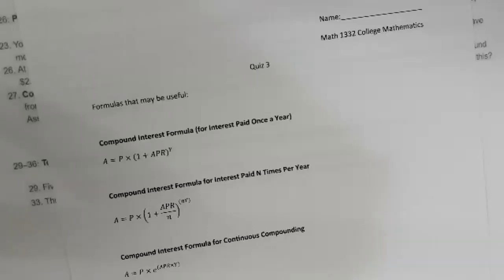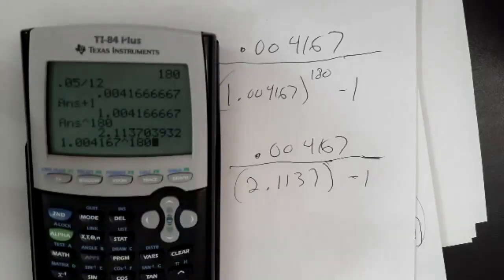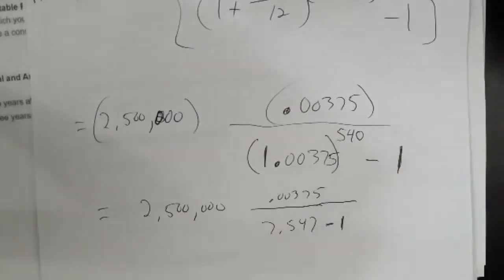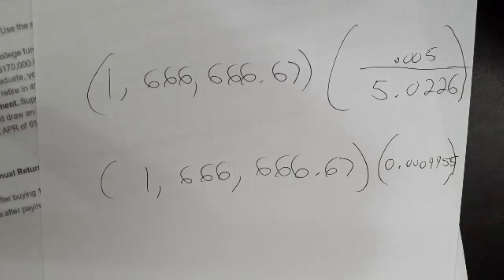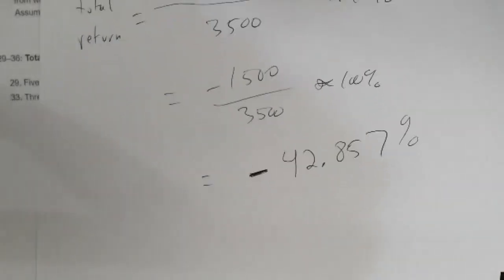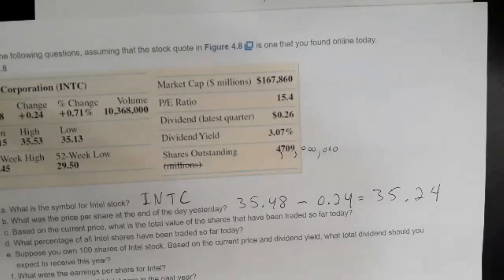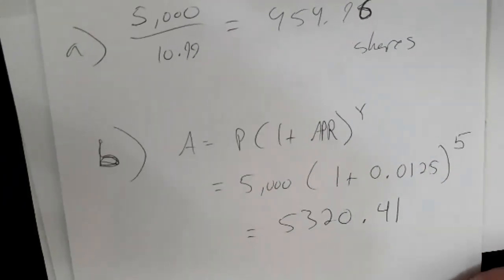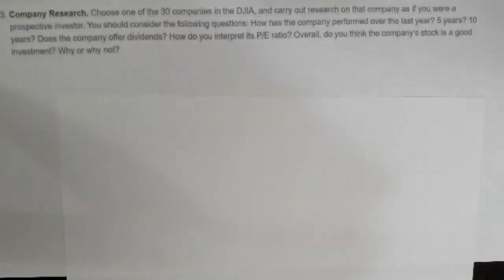Contemporary Math 11/3/20